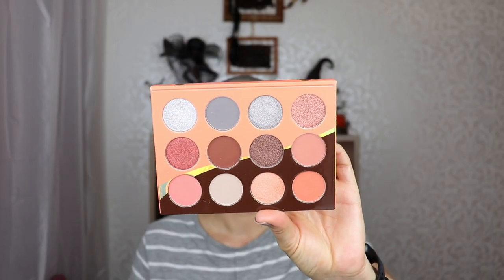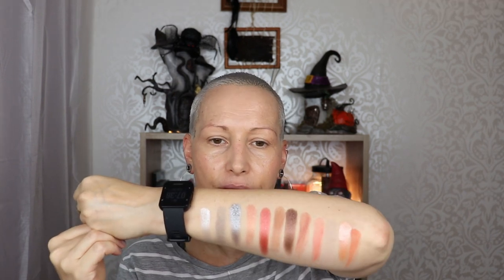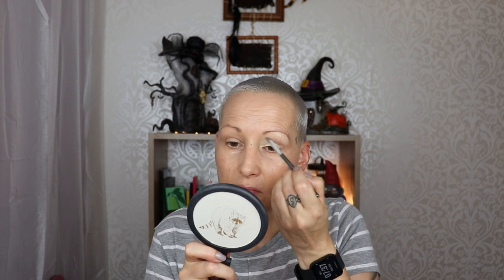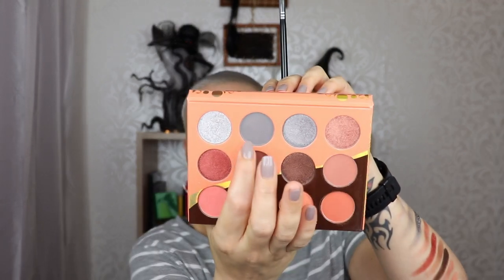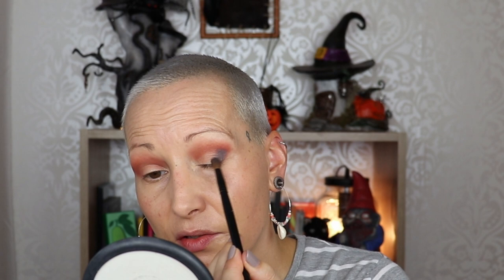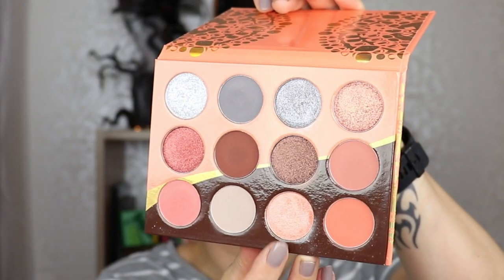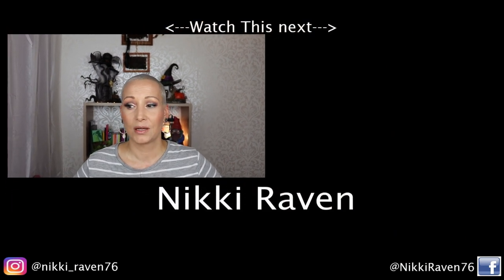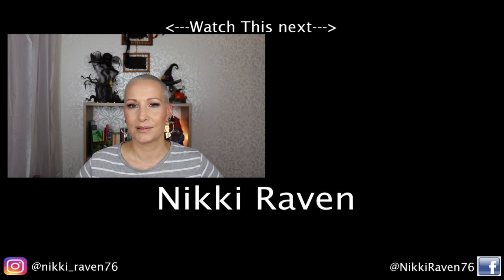NUBIAN 3 CORAL by Juvia's Place |1st Impression and Swatches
Welcome my Beauties! Today my 1st Impression of the Nubian 3 Coral Palette by Juvia's Place

My Makeup:

Base:
Primer: Catrice HD Active Performance
               Catrice 1 Minute Face Perfector
Foundation: Too Faced Peach Perfect in Warm Nude
Concealer: Catrice 1 Drop Weightless Coverage in 030
Face Powder: Affect Loose Fixing Powder
Buffing Powder: Hourglass Veil Translucent Setting Powder
Under Eye Powder: Rude Cosmetics Under Eye Mineral Loose Setting Powder
Bronzer: Natasha Denona Bronze & Glow
Blush: Catrice Blush Box in Golden Corral
Highlighter: Essence Glow To Go Highlighter Palette

Eyes:
Eyeshadow Base: Mac Paint Pot in Soft Ochre
Eyeshadow: Nubian 3 Coral by Juvia's Place
Eyeliner: PS Tulip Tip (Primark)
Eyepencil: L'Oreal Infallible in Rest In Kaki

Lippie: Essence Shine, Shine, Shine Gloss in 16 Let's Pumpkin Up

P.O.Box/Postal Address:
t.a.v. Nikki Raven
Sluisdijkstraat 56
1781 EJ Den Helder
the Netherlands